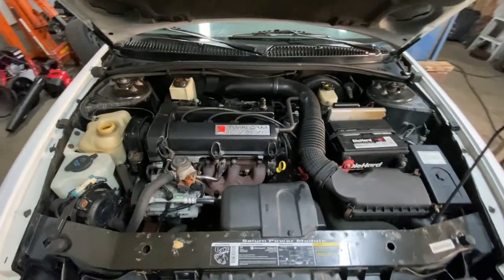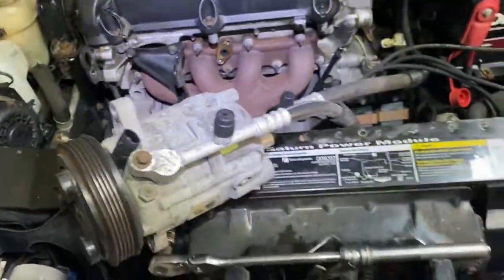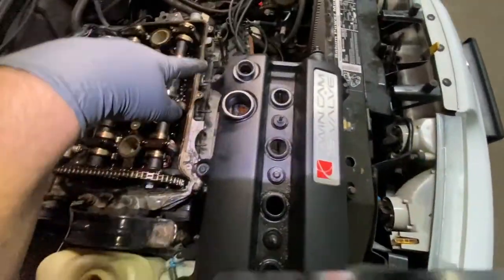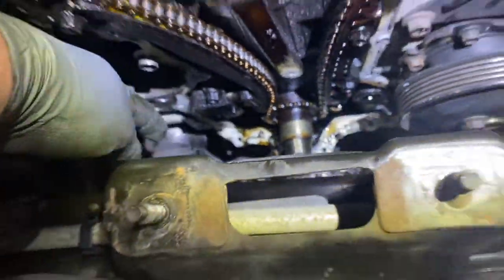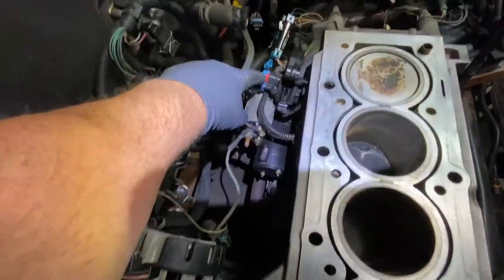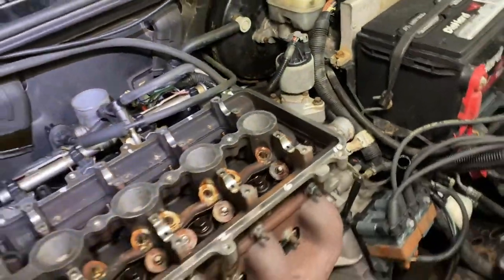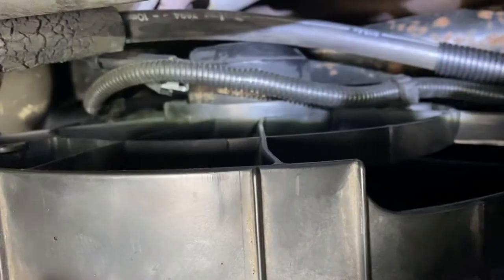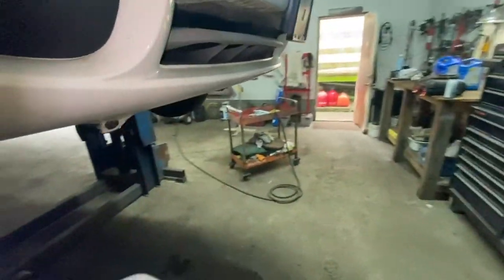Complete Cylinder Head Removal And Install On GM Saturn S Series 1991-2002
00:55 air cleaner and plastic removal
02:30 exhaust manifold removal
10:30 intake manifold removal
21:32 front timing cover and cylinder head removal

⁉️QUESTIONS
I’ll have tons of videos on all kinds of car and truck repairs in the
future.